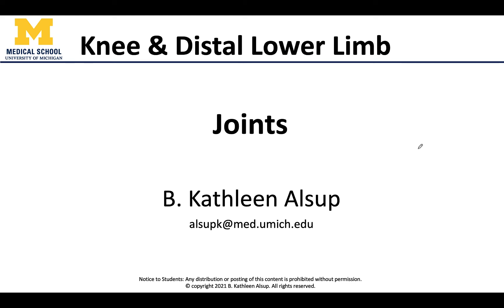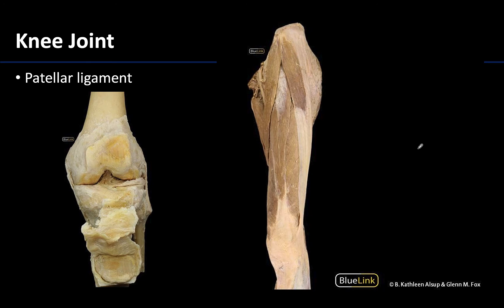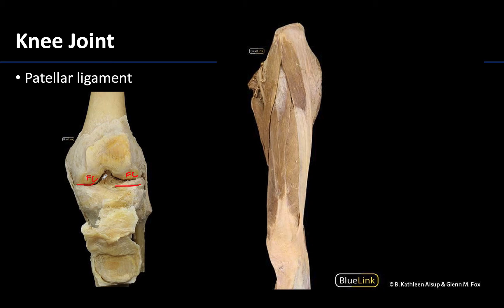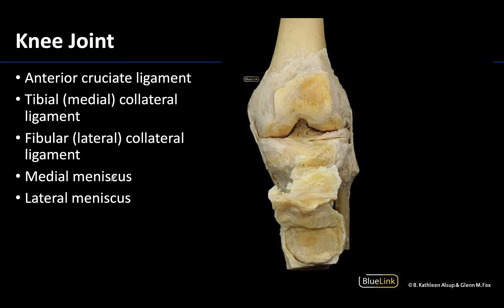Joints - M1 Dissection Supplement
Dr Kathleen Alsup describes tips to best identify the joints of the knee and distal lower limb in relation to the supplemental dissection videos for the First Year Medical Anatomy course at the University of Michigan.